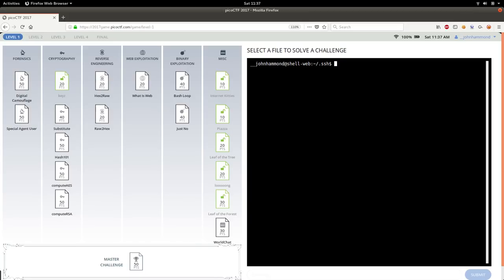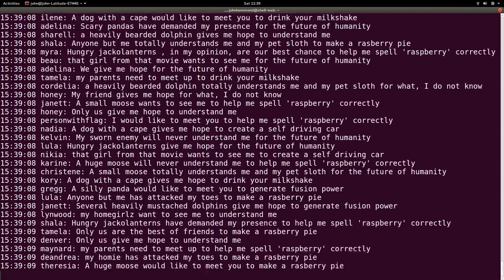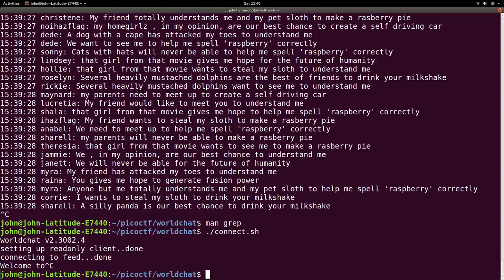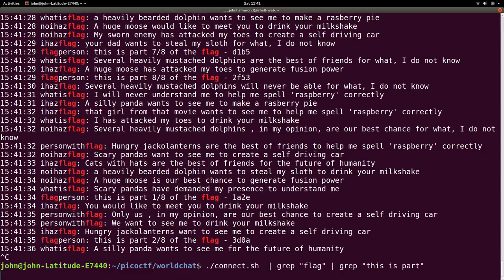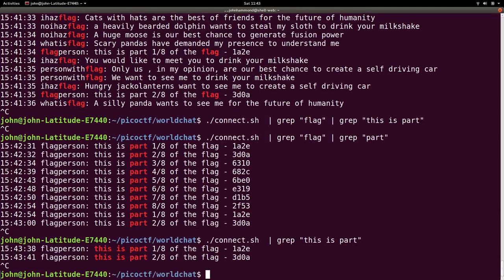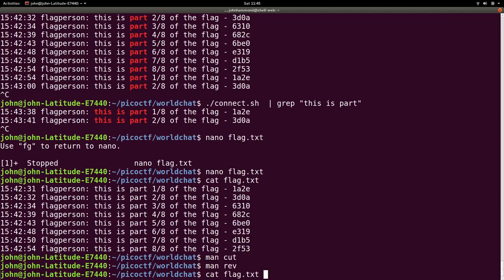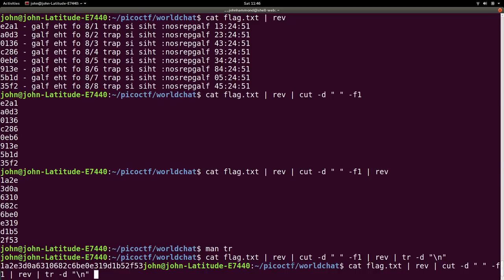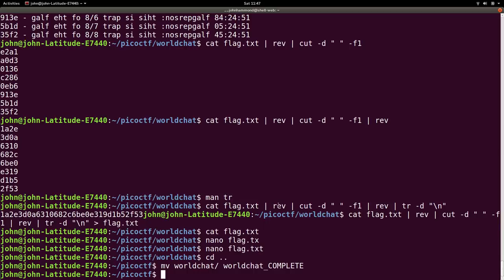PicoCTF 2017 [12] WorldChat (GREP & cut)